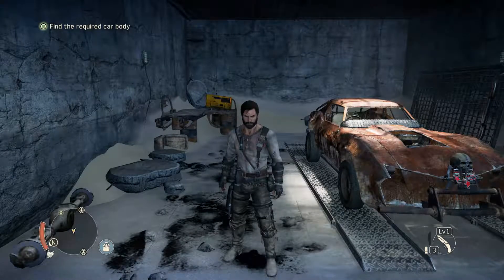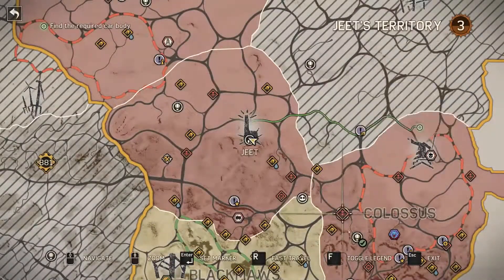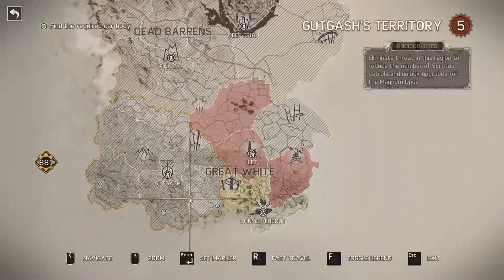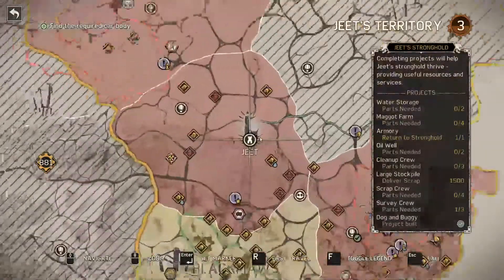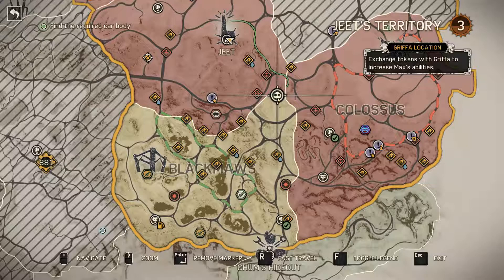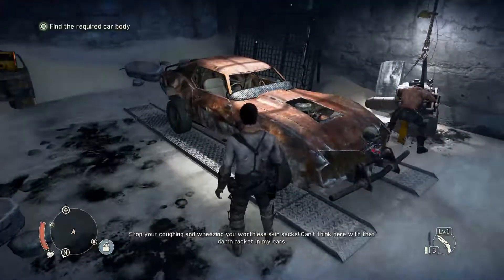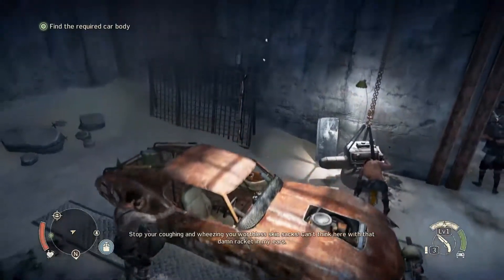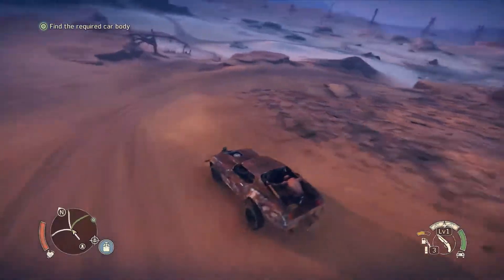MAD MAX ENTERS THE SHADOWS #9 | Mad Max Playthrough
I can't believe there are so many side quests.